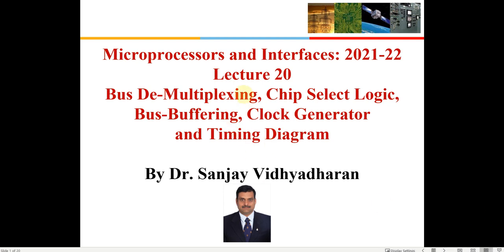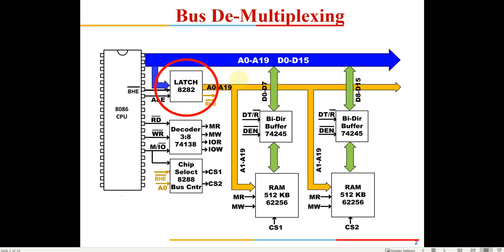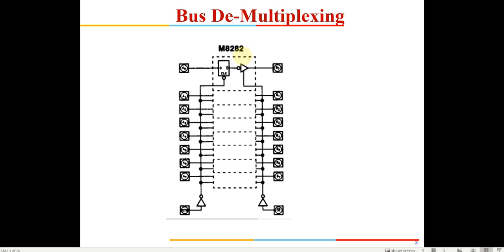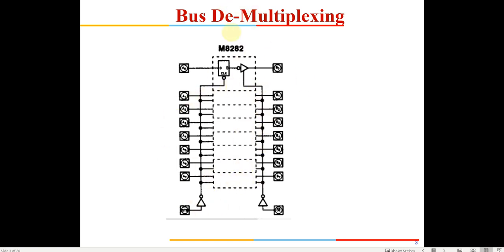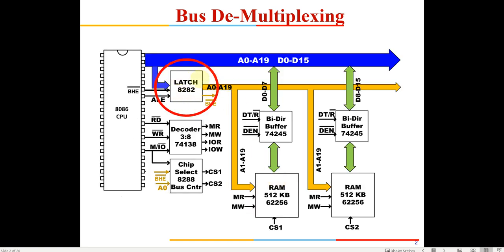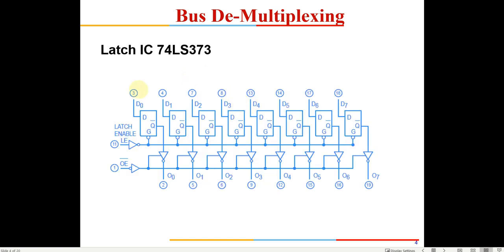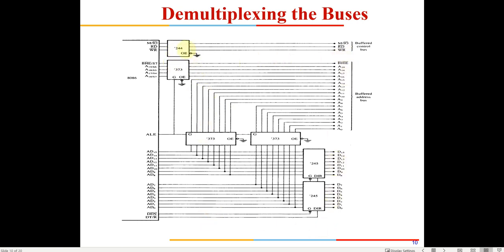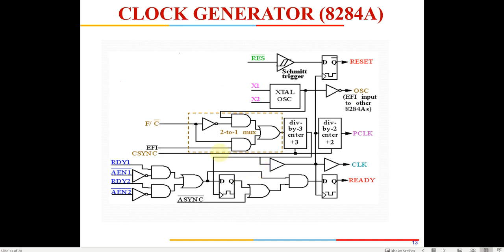8086 Bus De-Multiplexing, Chip Select Logic, Bus-Buffering, Clock Generator and Timing Diagram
8086 Bus De-Multiplexing, Chip Select Logic, Bus-Buffering, Clock Generator and Timing Diagram